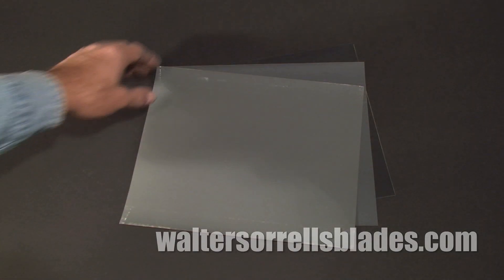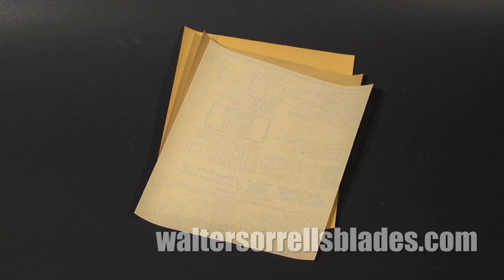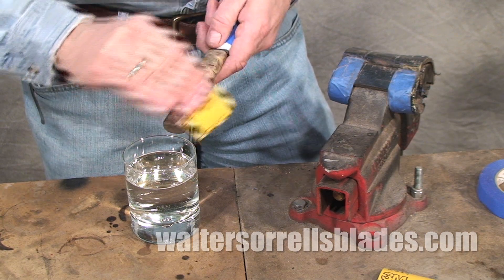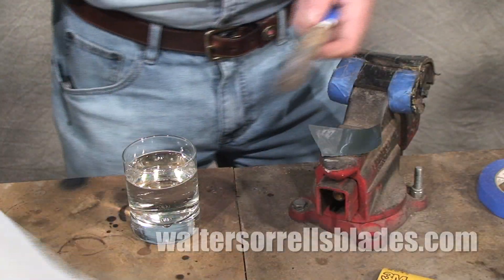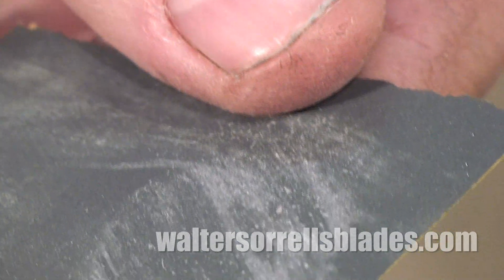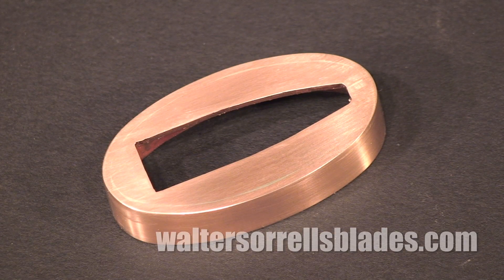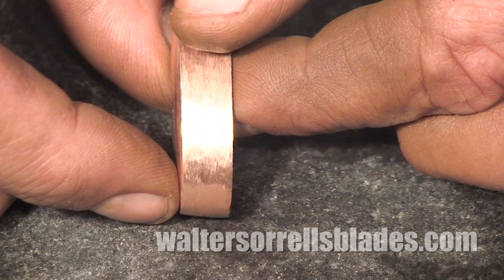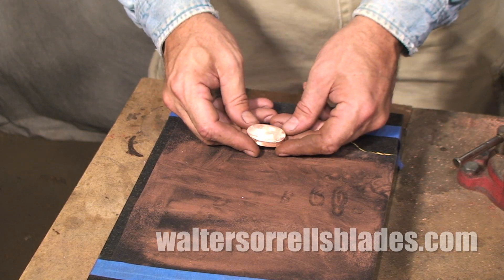Knife Making Tools 21: Sandpaper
Knife makers often feel like they spend about half their lives sanding things. It seems like a pretty obvious and unimportant topic, but there's more to it than you might think.  Sanding is one of the main places where beginning knife makers go off the rails.  So...this video serves up the nitty-gritty on sandpaper.

Swordsmith Walter Sorrells hosts this series of knife making tutorials devoted to outlining most of the major tools used in the knifemaker's shop.  The series consists of over 25 videos aimed at beginning knife makers, giving you an overview of virtually all the major tools you'll need (and some you won't!) when gearing up to make knives -- from the simplest tools to the most complex.